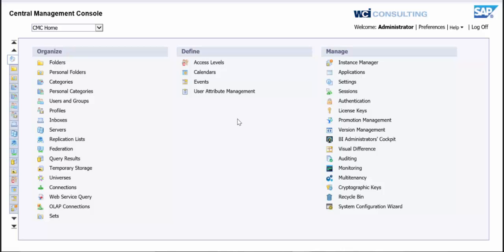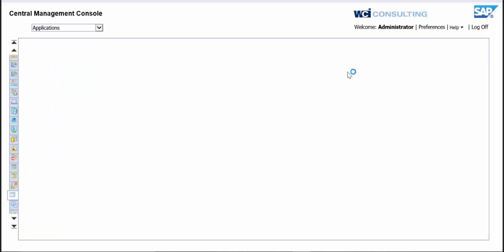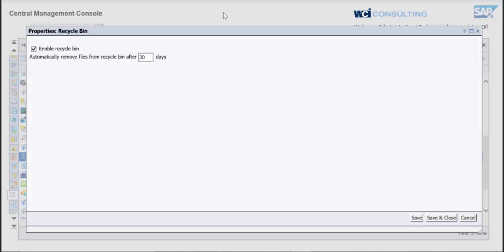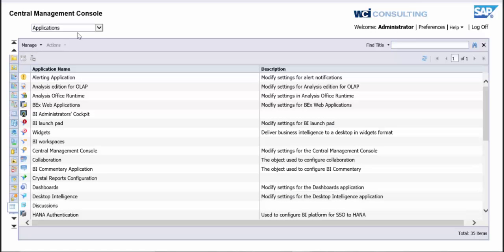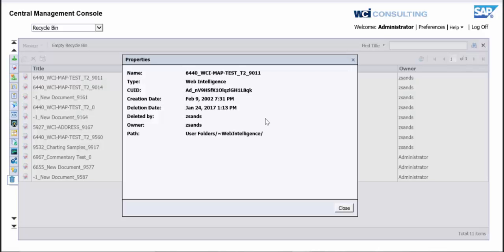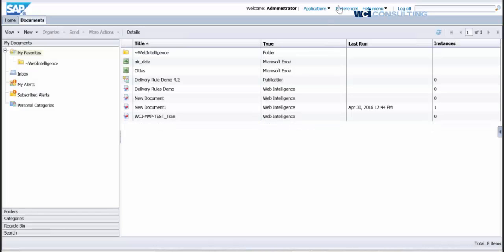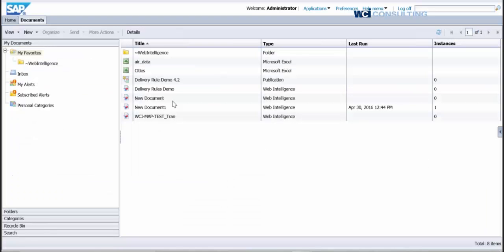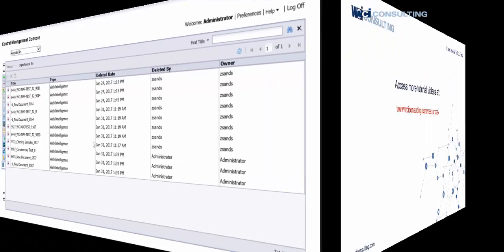Report Recovery Within the Recycle Bin - Webi - BusinessObjects 4.2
Find out if you need to upgrade BOBJ and watch the video to see how to use the report recovery within the recycle bin in Webi in SAP BusinessObjects 4.2 (BOBJ 4.2)